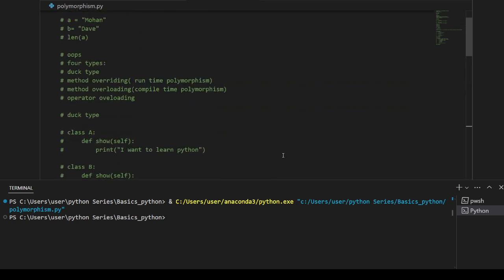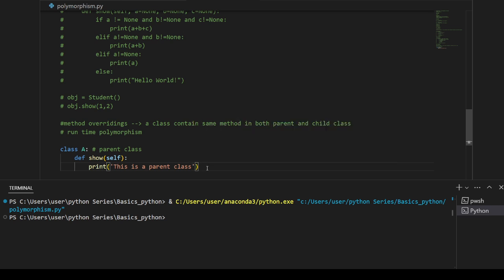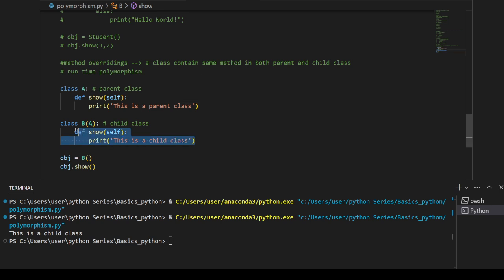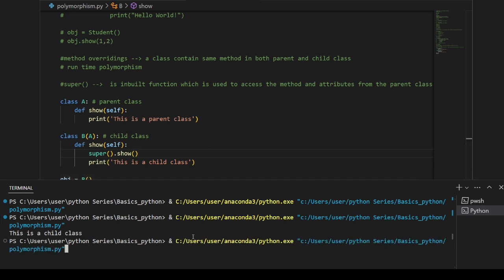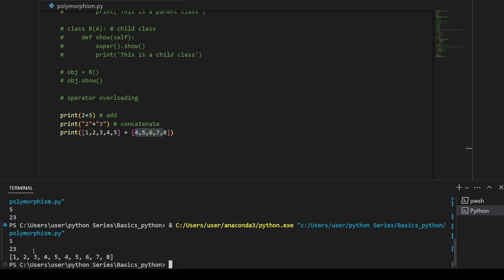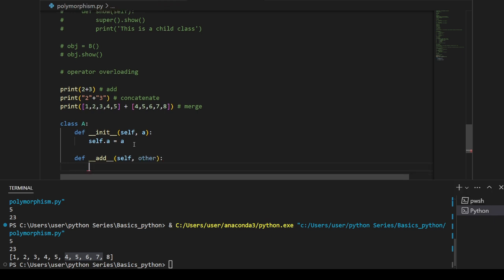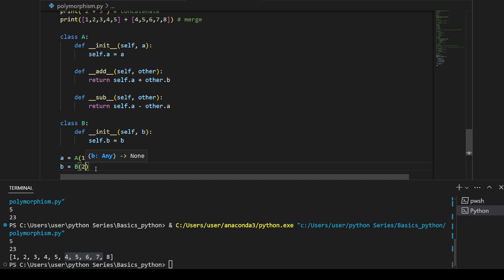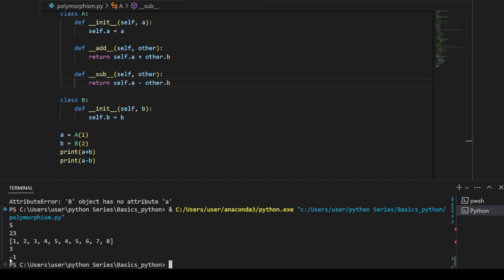Lesson 16: Polymorphism II (method overriding and operator overloading)